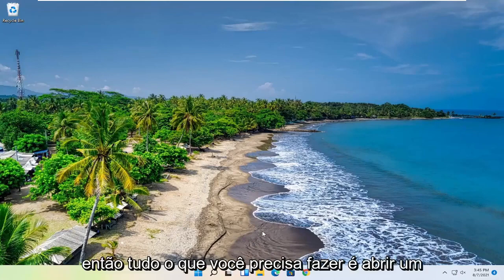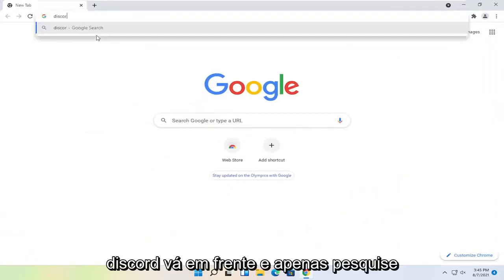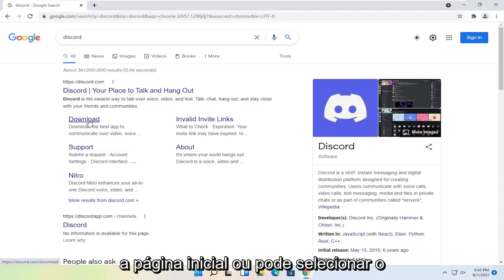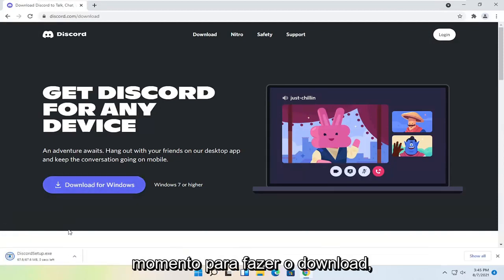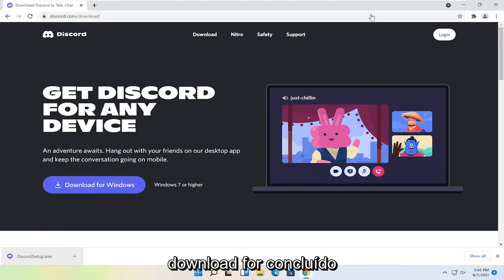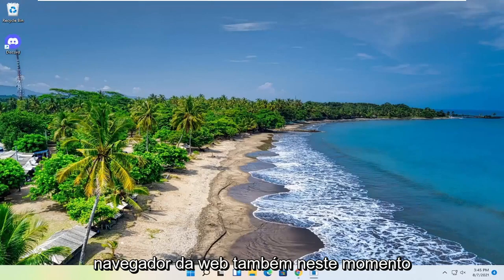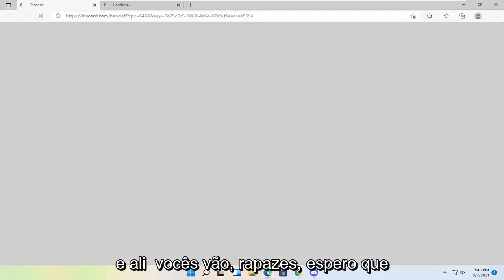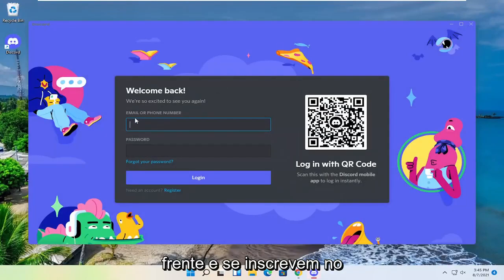Como Instalar o Discord no PC | Windows 11 [Tutorial]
Como fazer o download do Discord no Windows 11 [Tutorial]

O Discord pode parar de funcionar sem nenhuma razão aparente, embora geralmente os problemas estejam relacionados a arquivos corrompidos. Uma atualização do Windows 11 ou um novo programa instalado em seu PC pode interferir nos pacotes internos do Discord.

Normalmente, quando o Discord não pode ser usado, os usuários decidem reinstalar o software. Bem, se você tentar fazer isso, provavelmente notará que a instalação do Discord falhou.

As etapas de solução de problemas abaixo o ajudarão a resolver os erros que podem ocorrer durante o processo de instalação do Discord. Então, no final, você pode usar seu software de bate-papo online favorito.

Se a instalação do Discord falhou no Windows 11, você pode corrigir o problema seguindo as próximas etapas.

Este tutorial se aplica a computadores, laptops, desktops e tablets que executam os sistemas operacionais Windows 11, Windows 11, Windows 8 / 8.1, Windows 7. Funciona para todos os principais fabricantes de computadores (Dell, HP, Acer, Asus, Toshiba, Lenovo, Huawei Samsung).